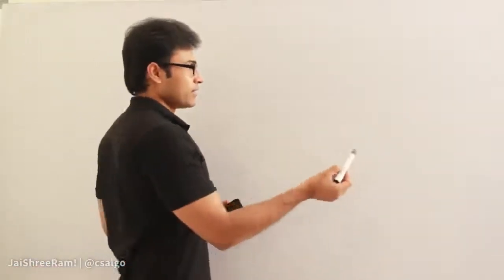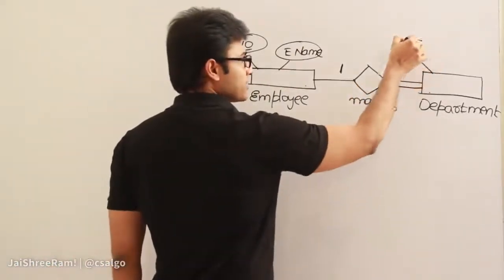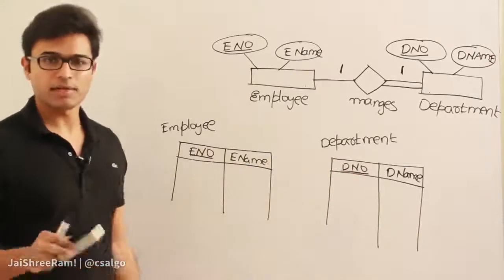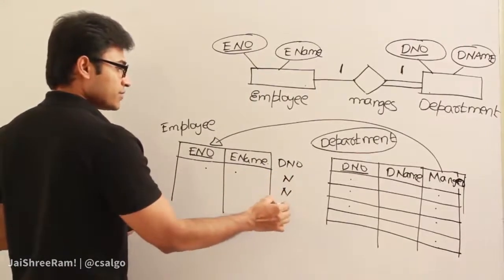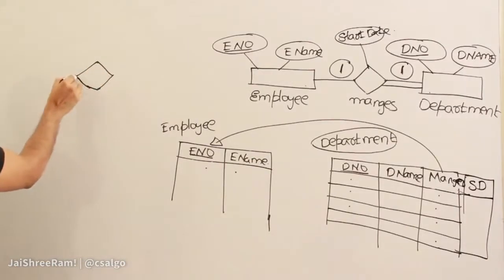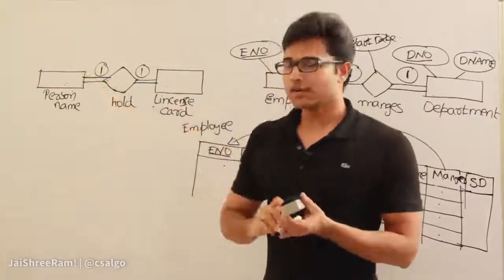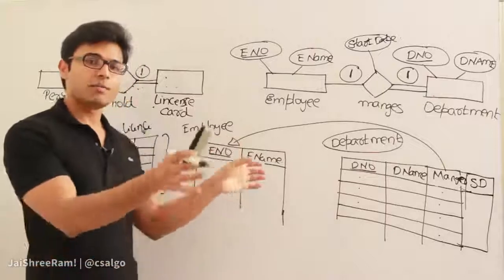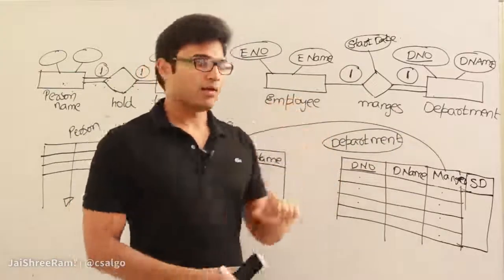3 step 3